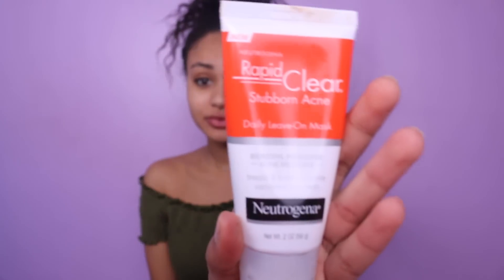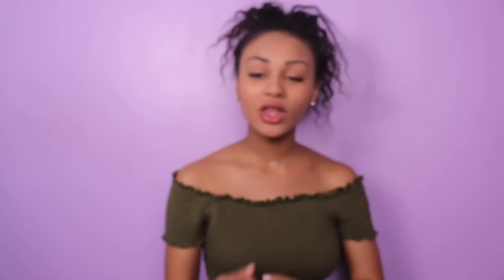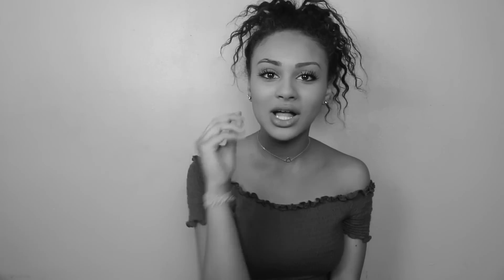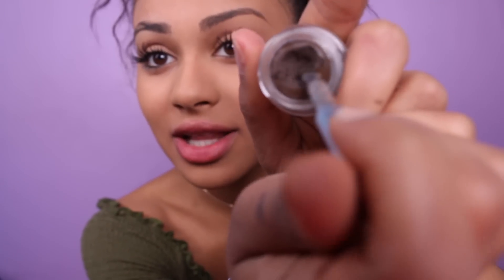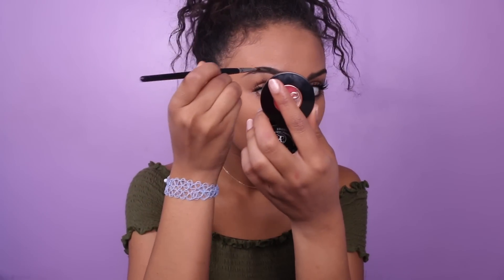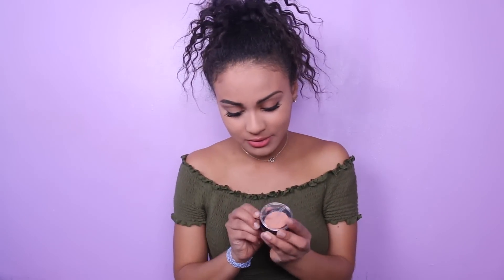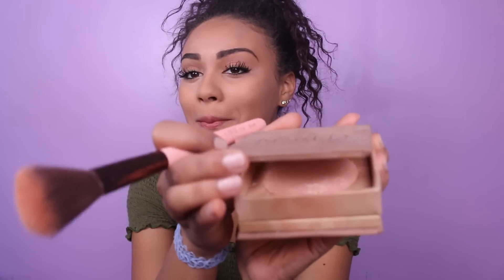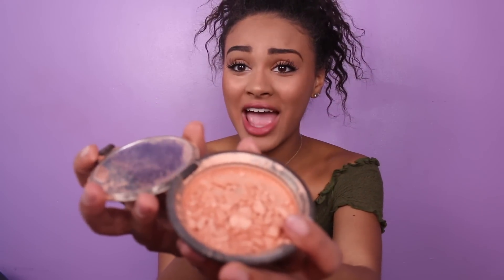MY FIRST MAKEUP VIDEO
Heyy babes hope you enjoyed watching me do my makeup!! :)